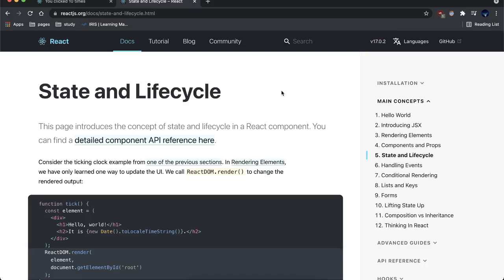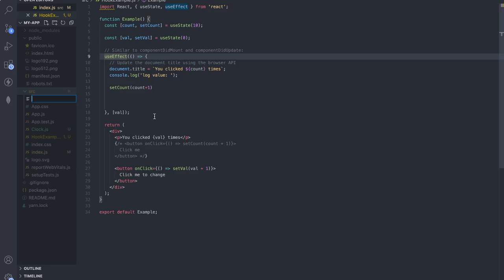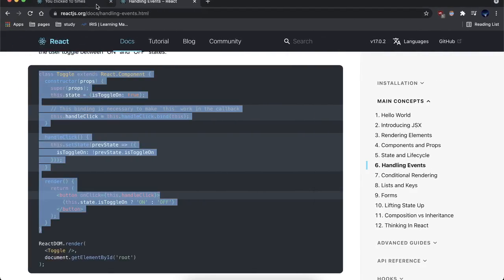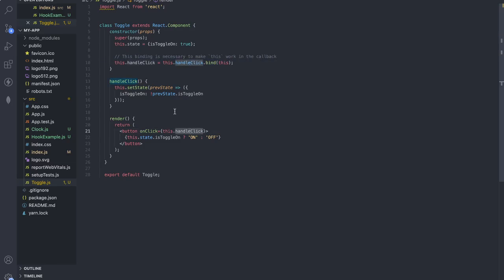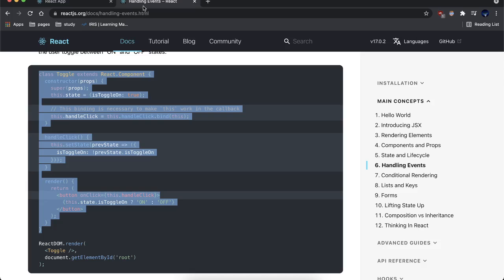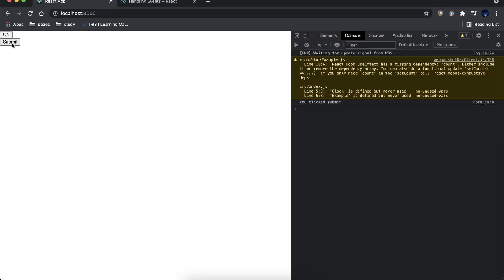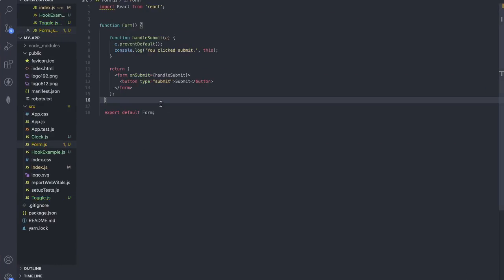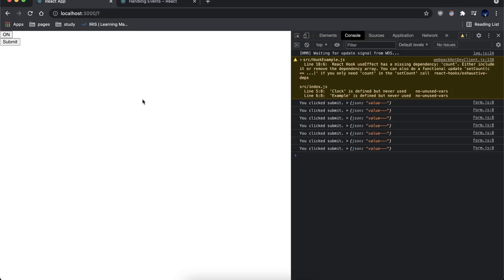Handling Events in ReactJS - ReactJS Documentation Part - 8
Handling events with React elements is very similar to handling events on DOM elements. There are some syntax differences:

React events are named using camelCase, rather than lowercase.
With JSX you pass a function as the event handler, rather than a string.
For example, the HTML:

onclick="function()"